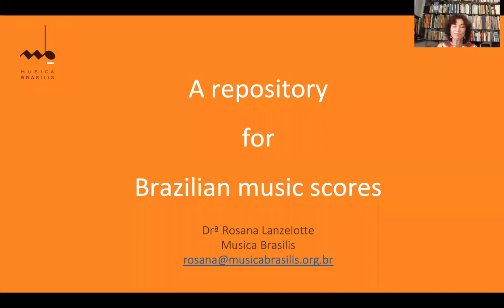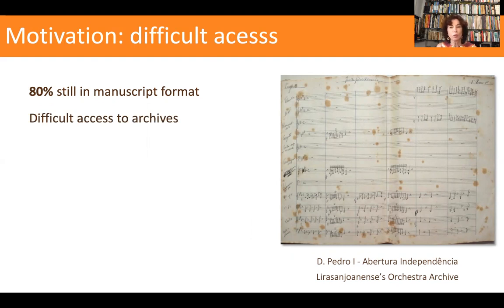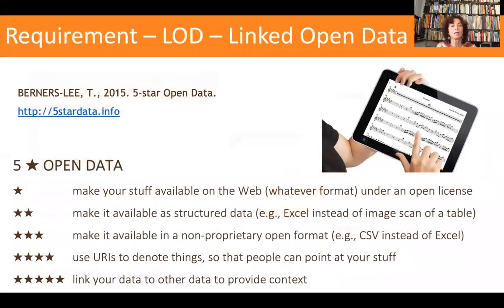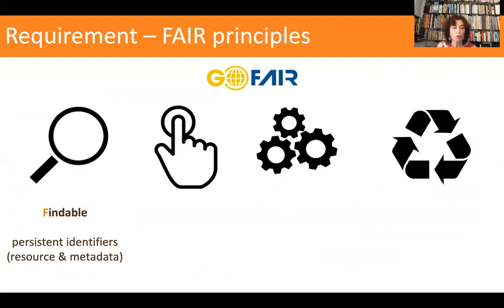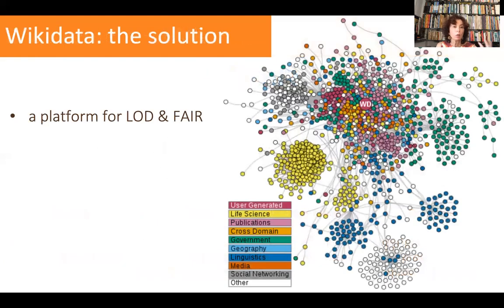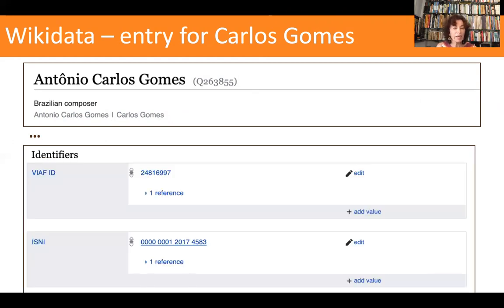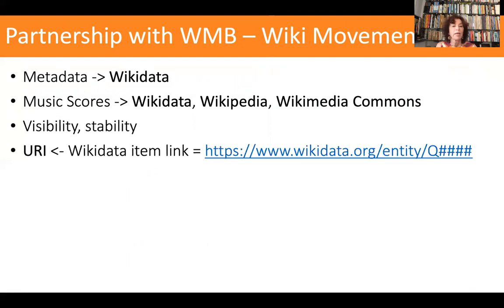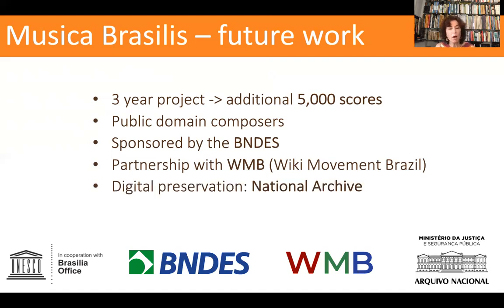A Repository for Brazilian Music Scores – Rosana Lanzelotte